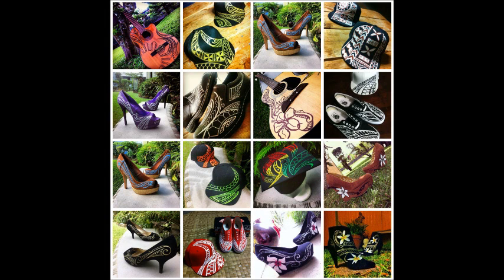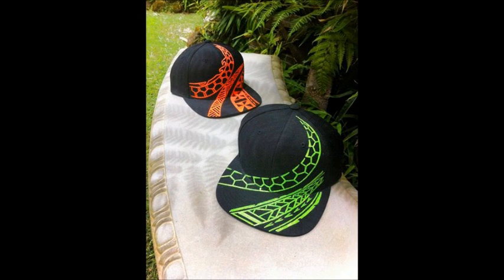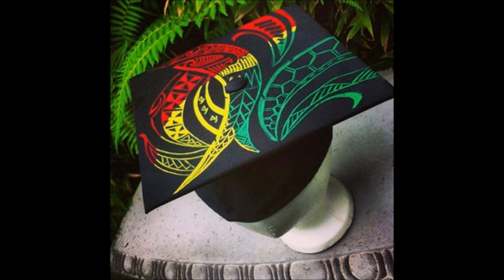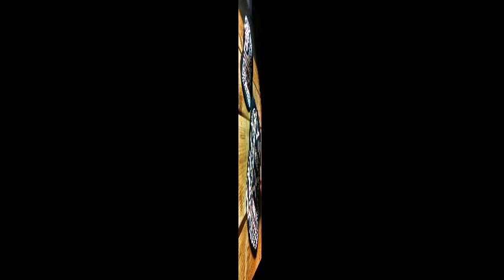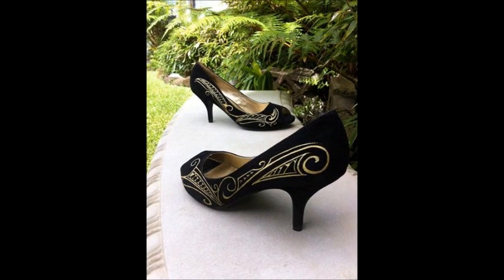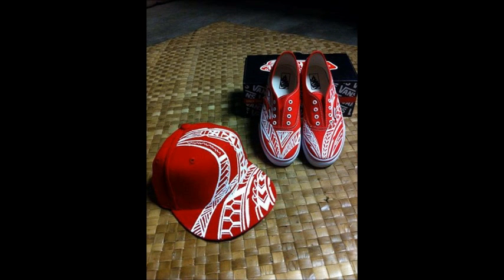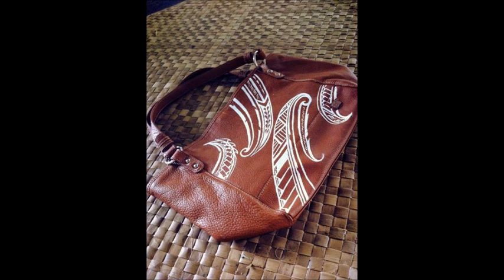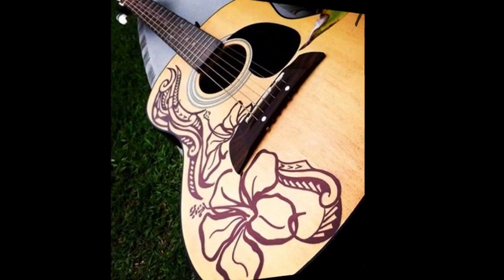Interview with Shane Andreas 'Through Him First Designs' Hawaii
Shane is adding some unique to fashion with his original hand painted designs to everyday shoes, hats, bags and many more. Join Martha Samasoni as she finds out more about this talented artists from Hawaii.